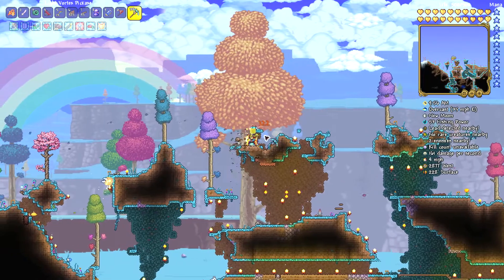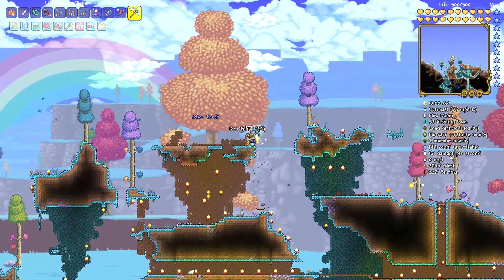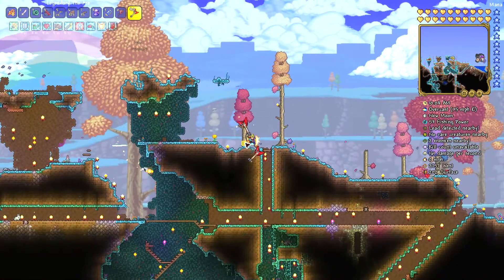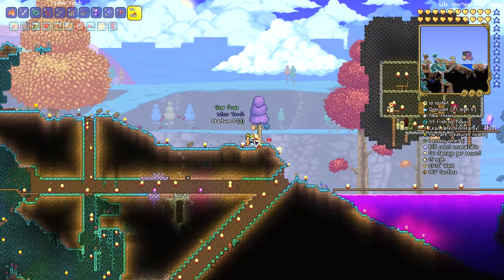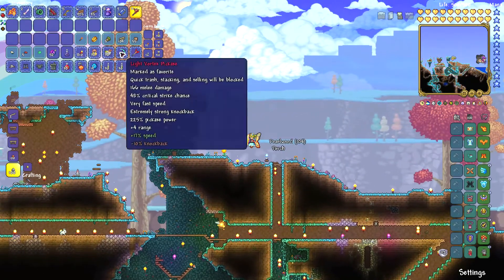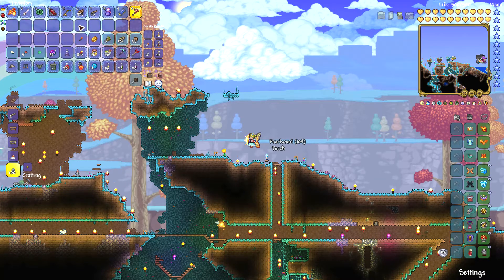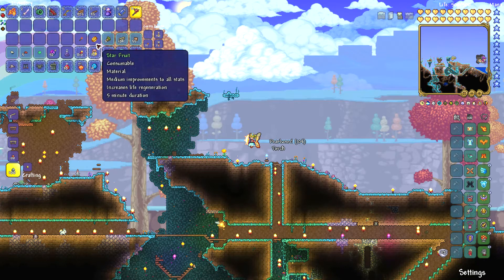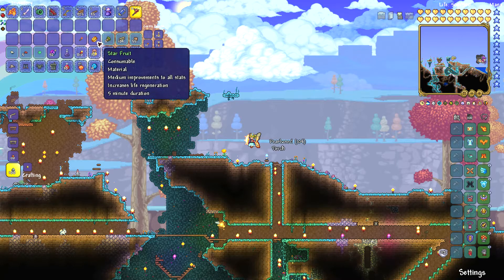How to get Star Fruit - Terraria 1.4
I show you where to find this food item